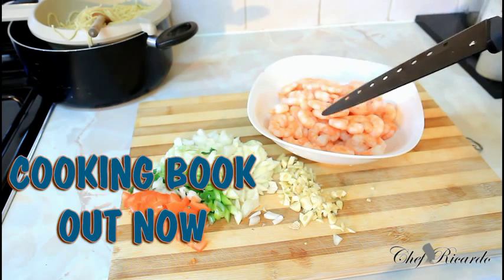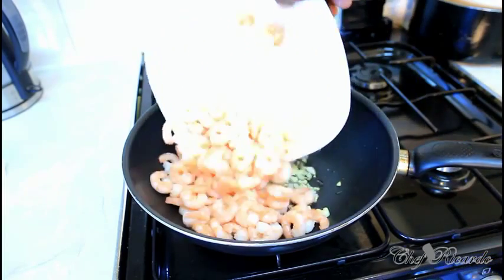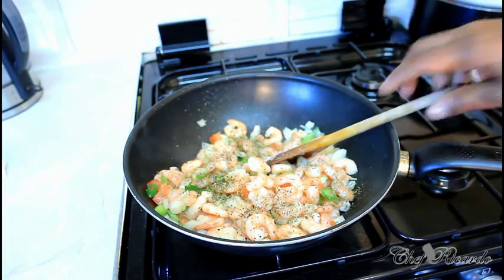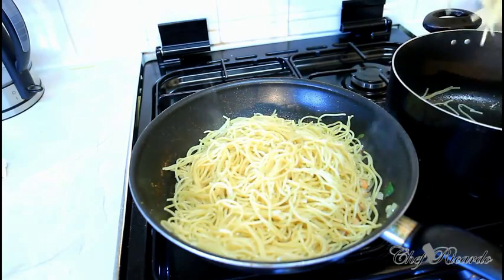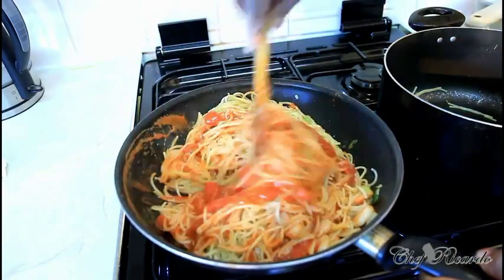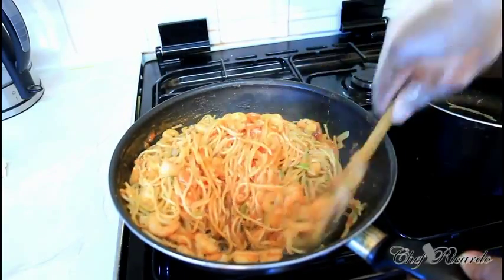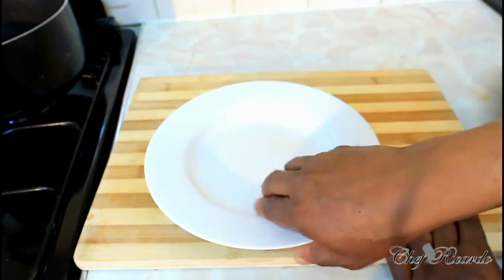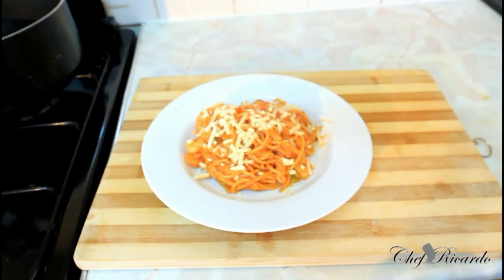King Prawns And Spaghetti In a Tomato Sauce